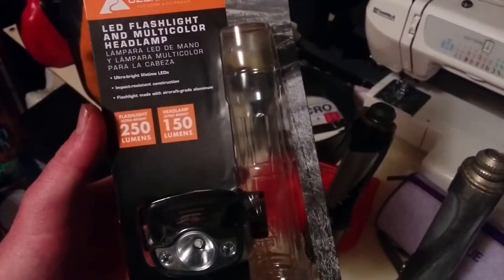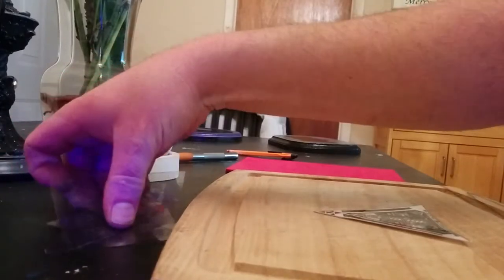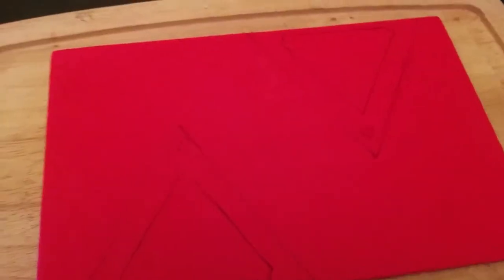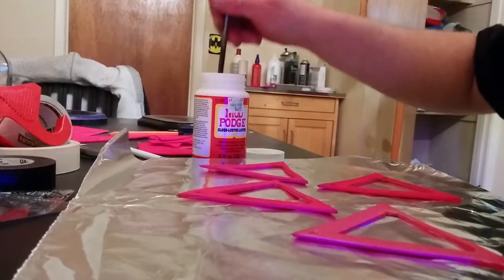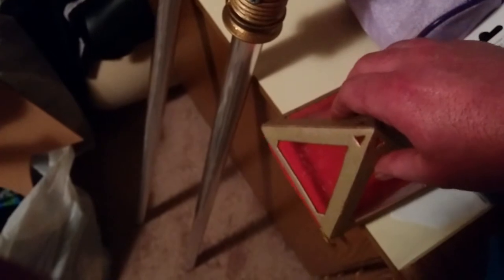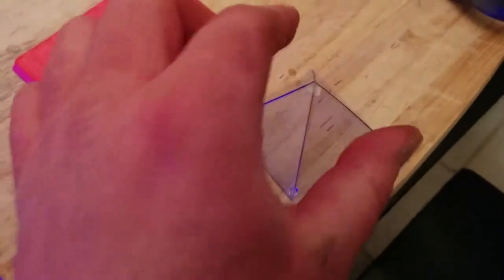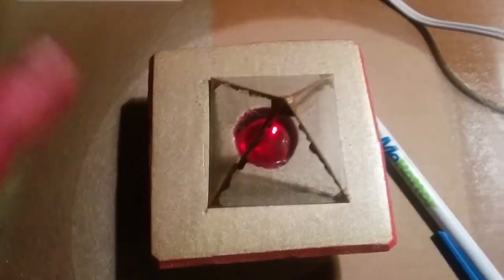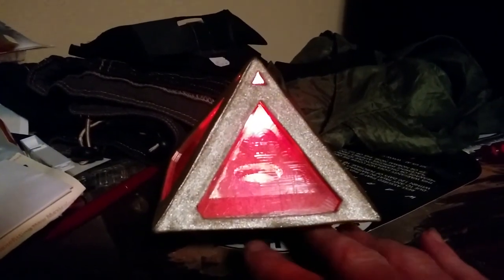DIY Sith holocron how to video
How to make a Sith Holocron with some 2mm and 5mm EVA craft foam and some plastic packaging scraps. Lit up with a 150/75 lumen headlamp. I created this video with the YouTube Video Editor